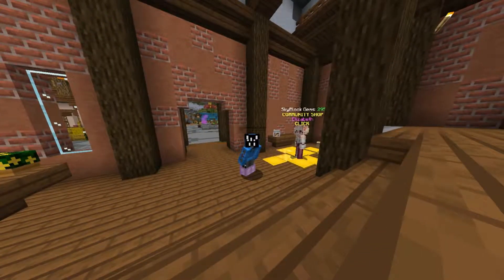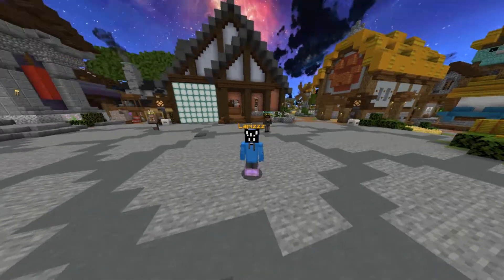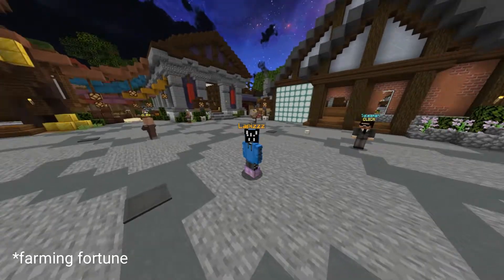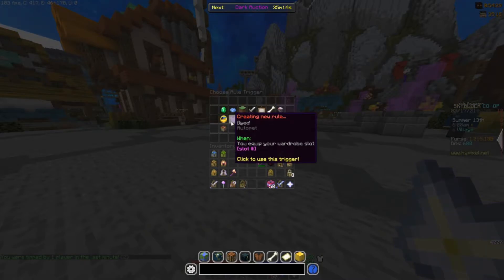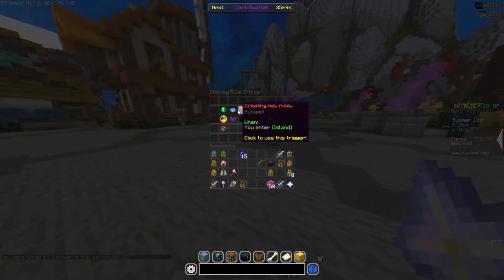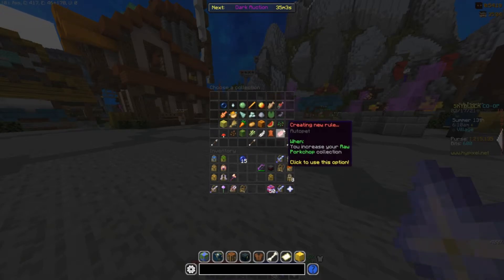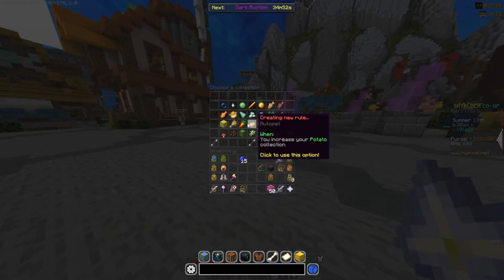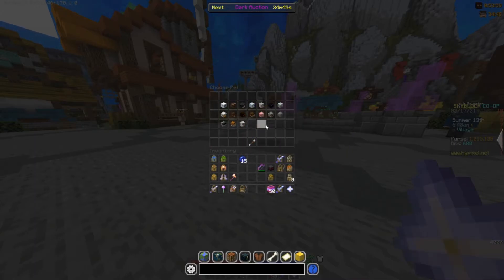How To USE Rabbit and Elephant PET AT THE SAME TIME USING THE NEW AUTOPET! | Hypixel Skyblock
Recently, Hypixel added new bit shop items and that included the autopet, this was leaked awhile ago but my friend, kleinekip123 showed me how to use the Rabbit's farming xp boost perk and the Elephants farming fortune perk at the same time!

⭐ Songs ⭐

help me get to 1k by the end of 2021 :)